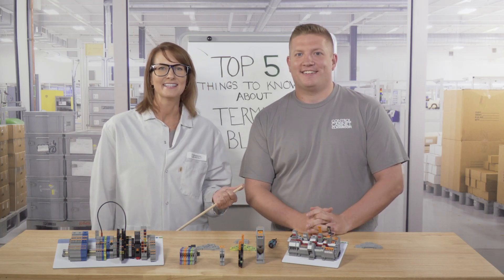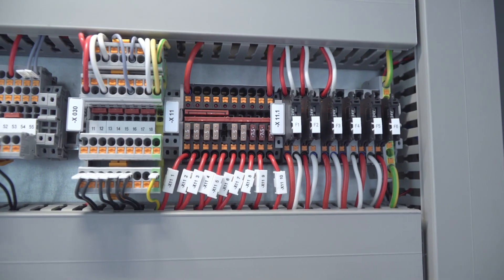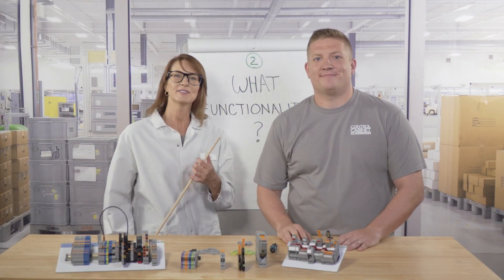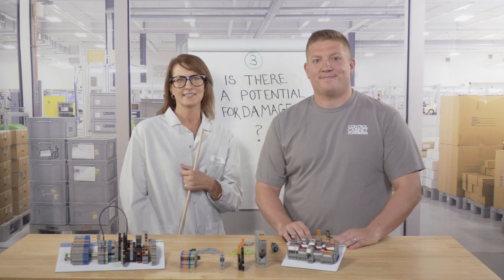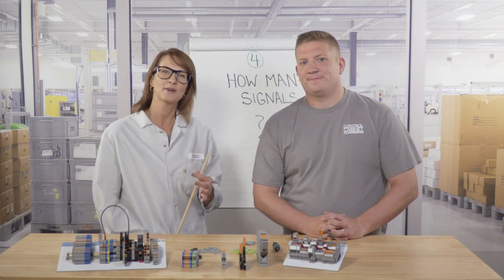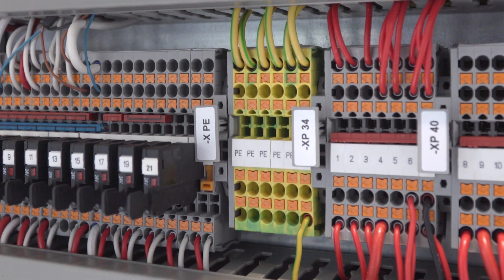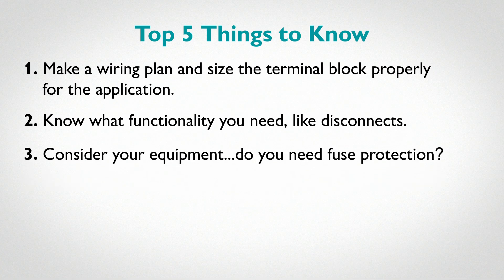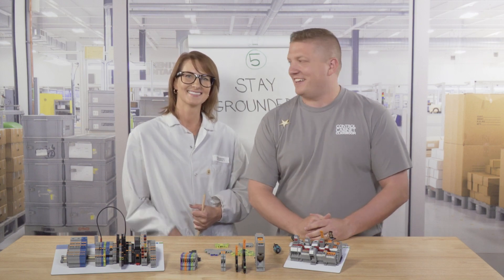The Top 5 Things to Know about Terminal Blocks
What do you need to know about terminal blocks? In this video, we identify the top 5 topics surrounding this technology, including planning, circuit disconnects, circuit fuse protection, multi-level terminal blocks with space savings, and grounding blocks.

In the Control Cabinet Classroom video series, Phoenix Contact Product Specialists Zach and Karen break down some of the basics of control cabinet design, terminology and technology to be able to better understand and utilize this powerful solution.